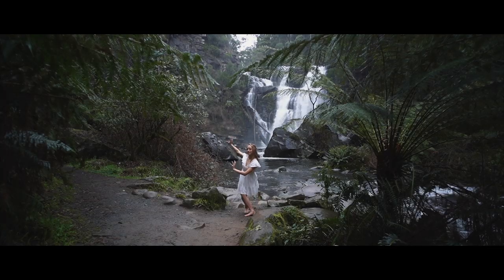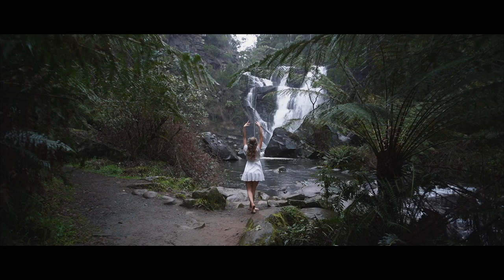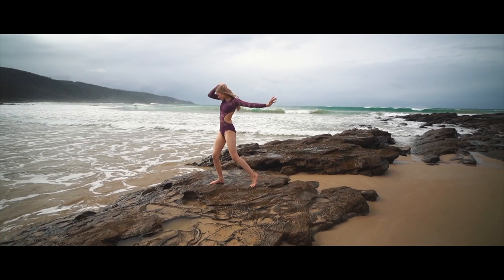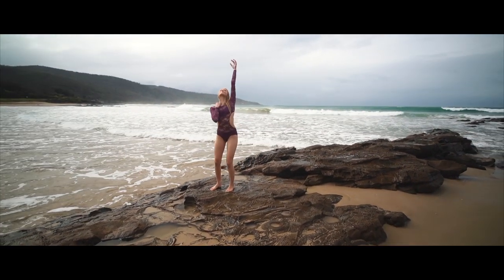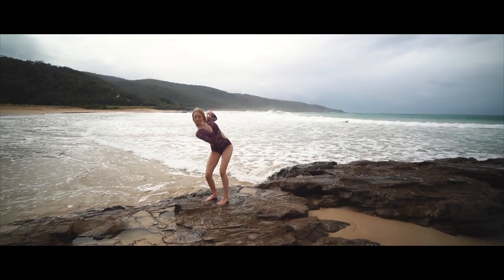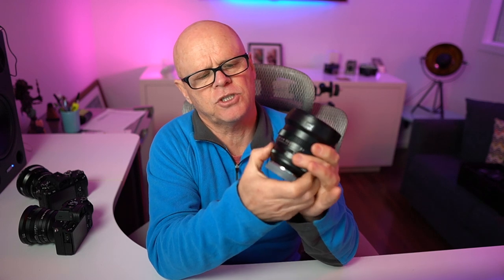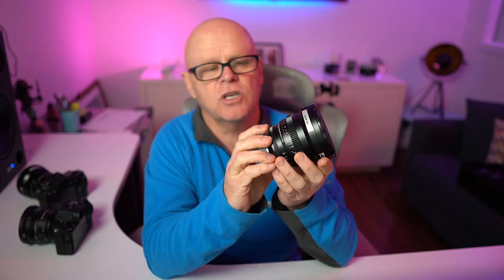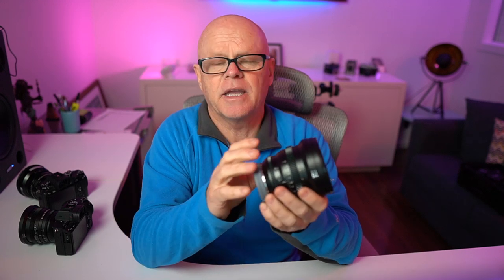SLR MAGIC review using the Sony a9 & a7iii waterfall dancer BTS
Annalise SLR MAGIC, Sony a7iii & a9
I use the 18mm T2.8, 35mm T 1.3 & 75mm T1.5 SLR Magic Primes BTS